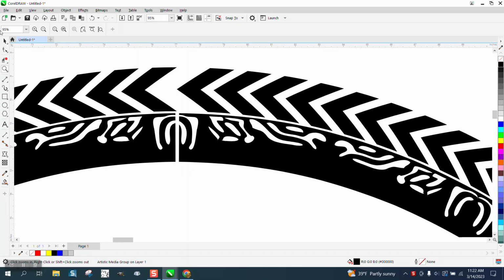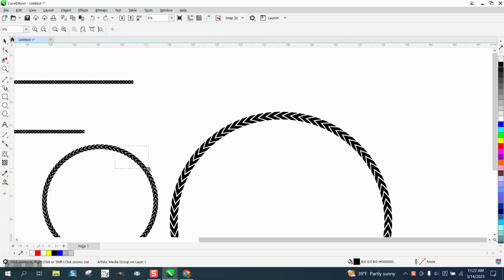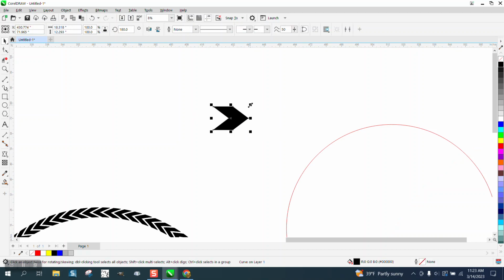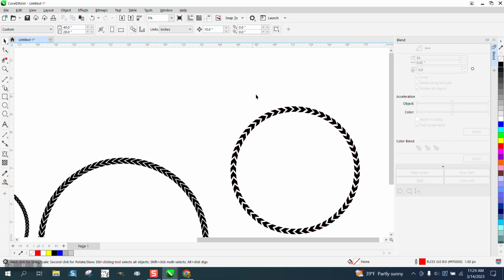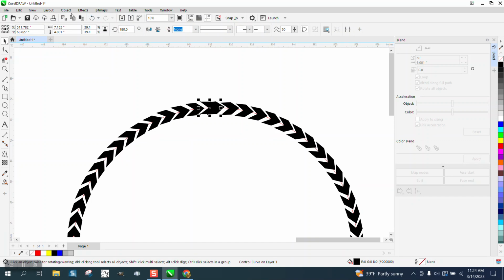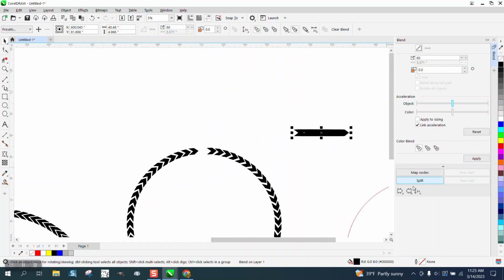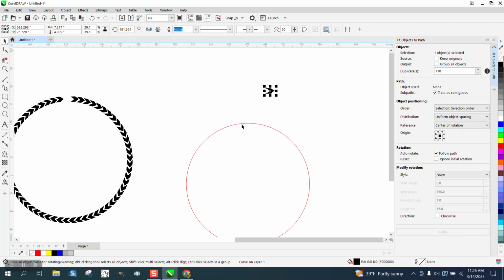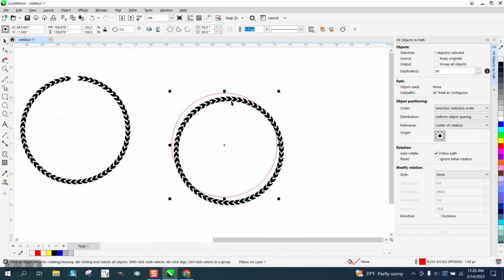Corel Draw Tips & Tricks 3 Ways to do the same things Part 4 blend and more